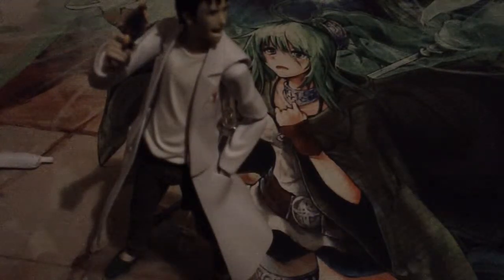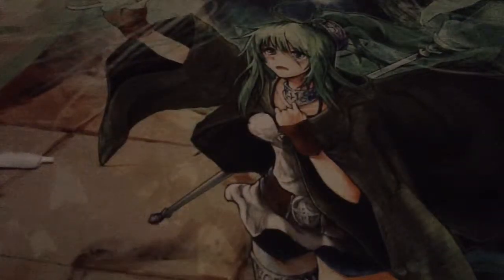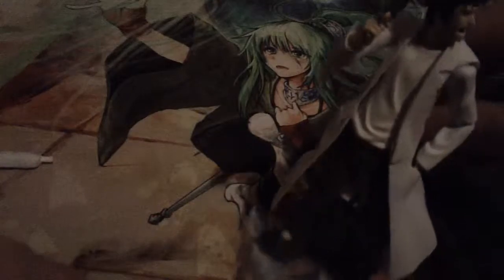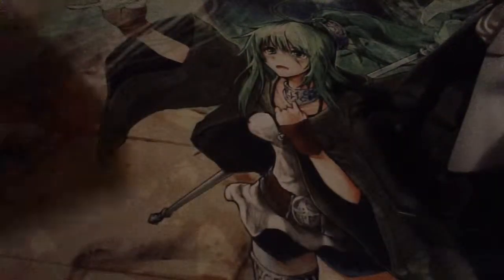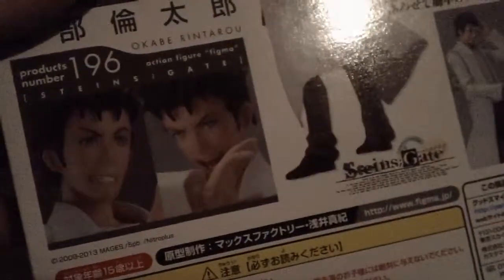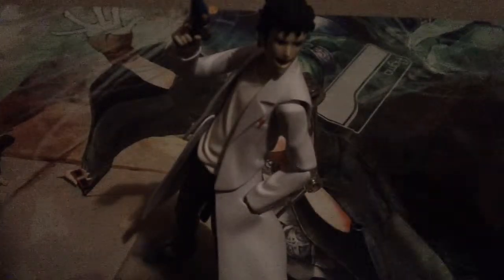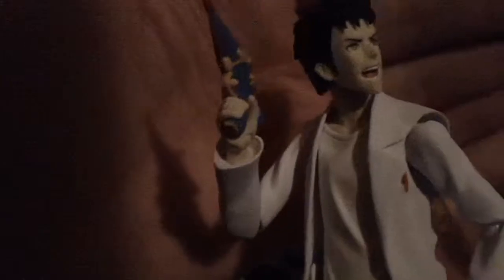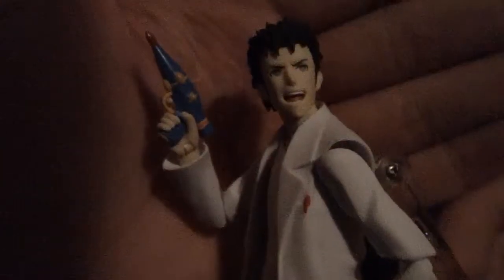okabe rintarou: figarts figure review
this figure is just perfect